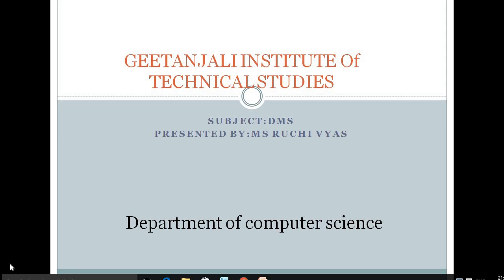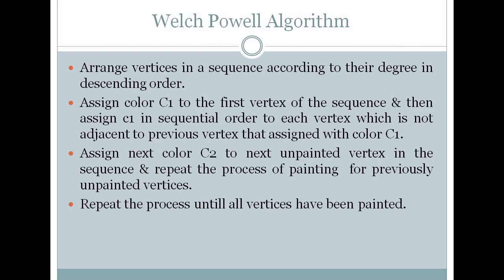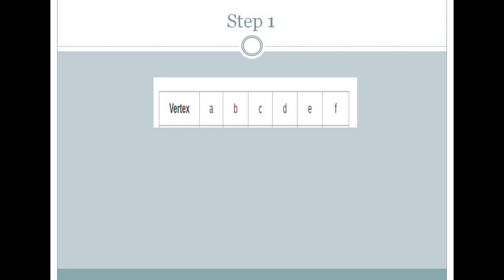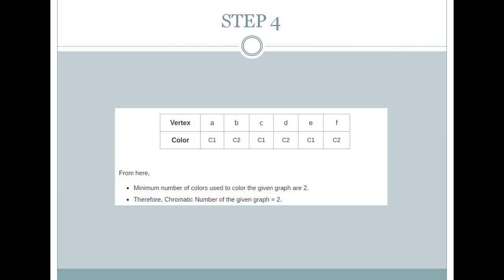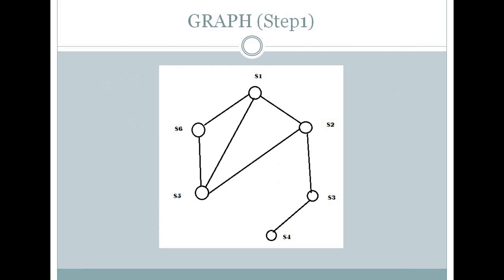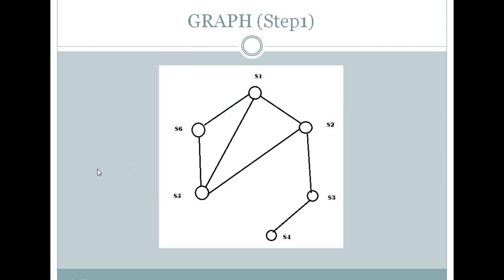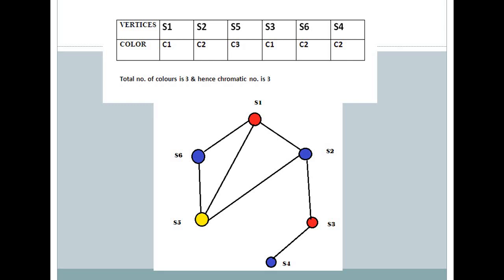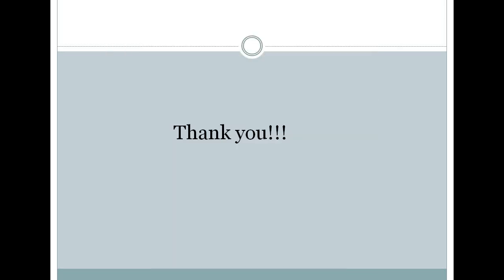DMS : Chromatic Number by Ruchi Vyas (GITS-Udaipur)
Video Lecture on  DMS : Chromatic Number , GITS, Udaipur